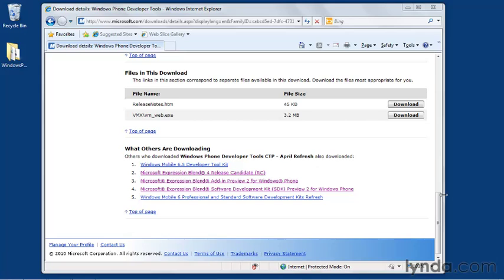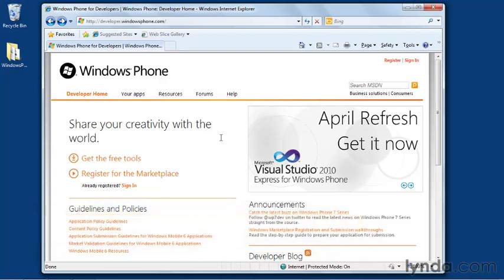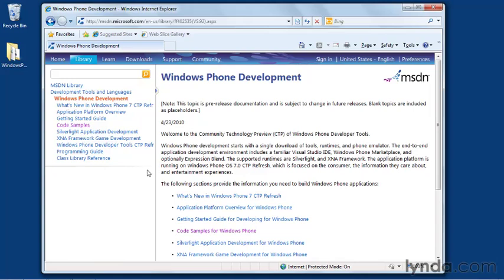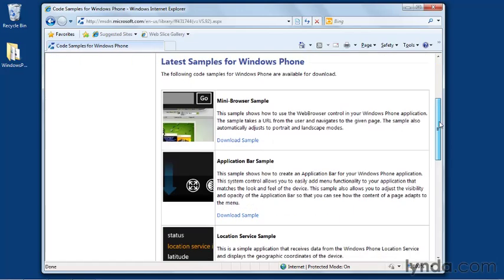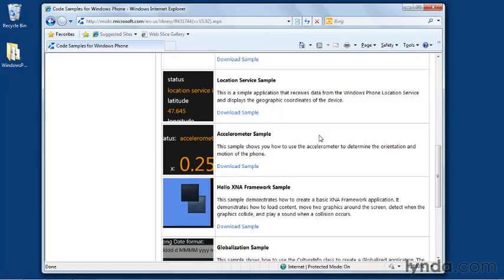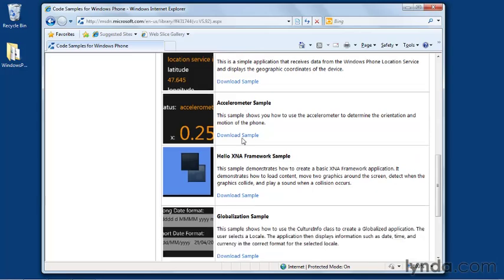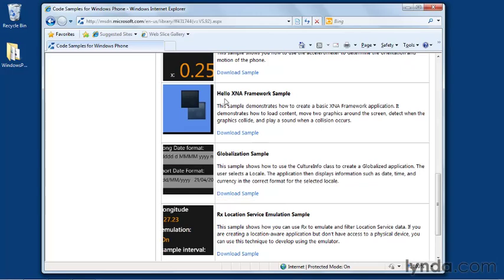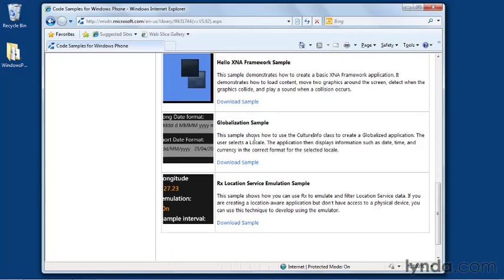Windows Phone SDK - 4/16 Downloading the sample apps